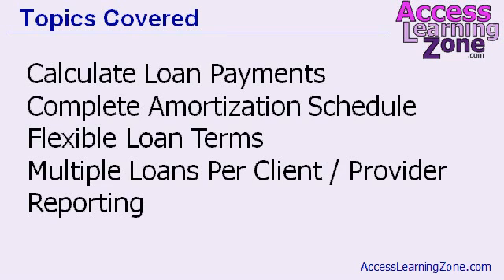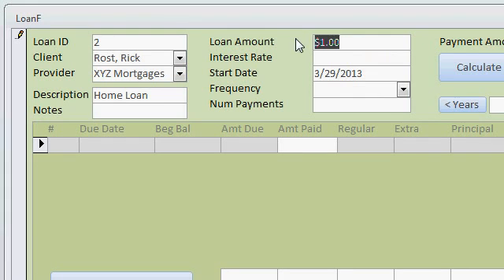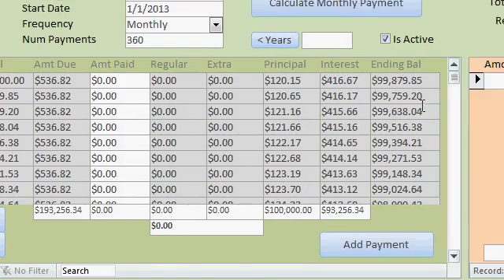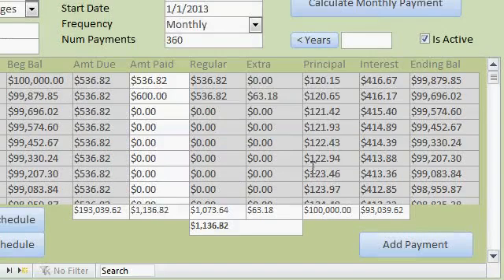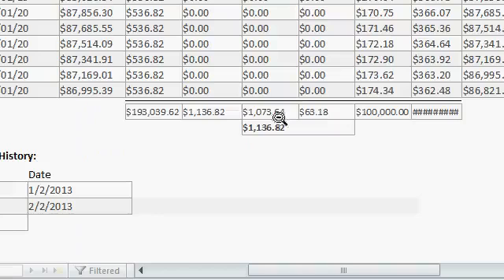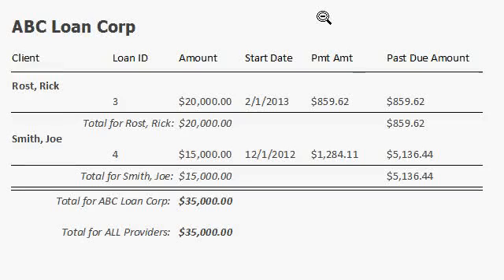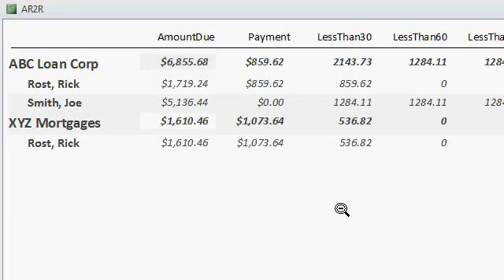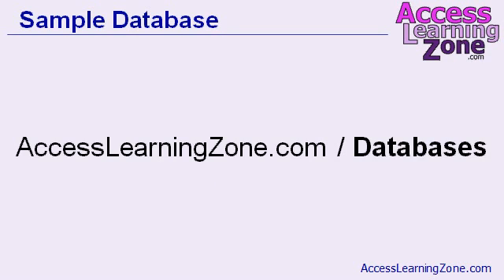Introduction to Microsoft Access Loan Amortization Seminar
This is the introductory video for my full Access Loan Amortization Seminar. The full seminar will teach you how to calculate a complete Loan Amortization Schedule in Microsoft Access.

1. Learn how to calculate loan payments
2. Create a complete amortization schedule
3. Work with flexible loan terms
4. Manage multiple loans per client and per loan provider
5. Generate reports such as an aged accounts receivable

You can find more information on this seminar available at my web - You can download a complete FREE working sample database template where you can explore the features covered in this seminar.

I like to post these introduction videos here on YouTube to let all of my subscribers know that I've released a new class. If you would like to see FREE TIP VIDEOS made about ANY of these topics, I'm always happy to do so. Just post a note in the comments below, and if enough people are interested, I'll upload some free tips. Thanks!

In fact, I'll be posting a free sample video covering how to calculate a monthly loan payment very soon. Look for it.